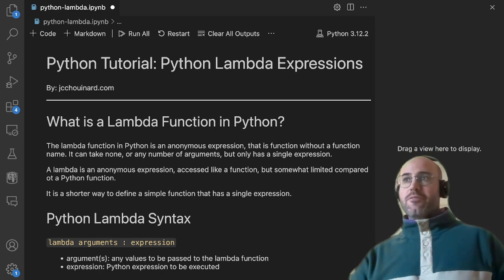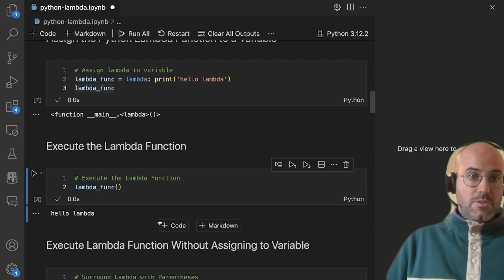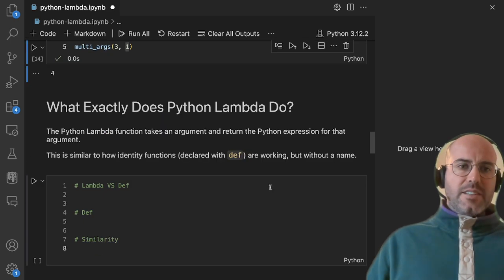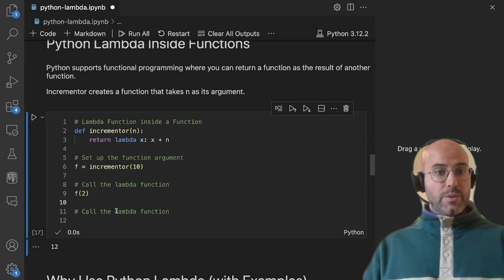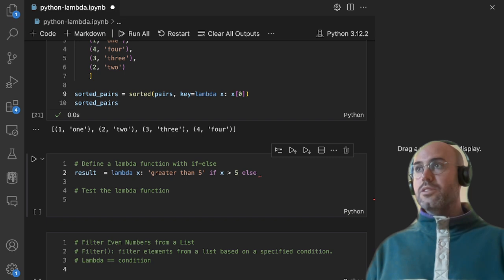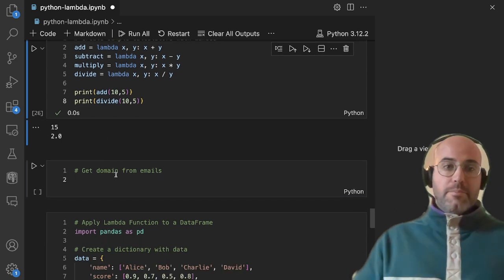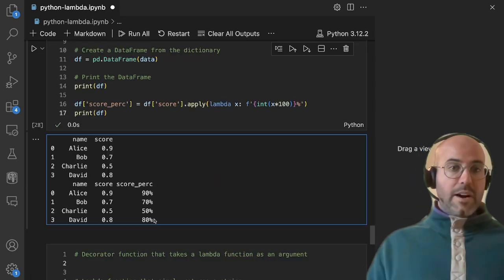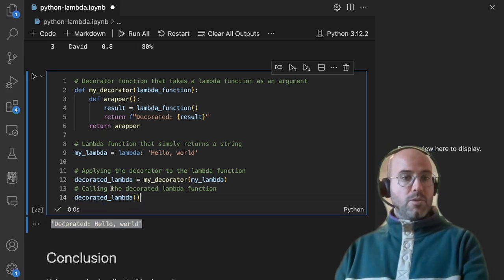Python LAMBDA Function and Expression (for Beginners)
In this python for beginners tutorial, you will learn how to all the ways use the lambda function in Python